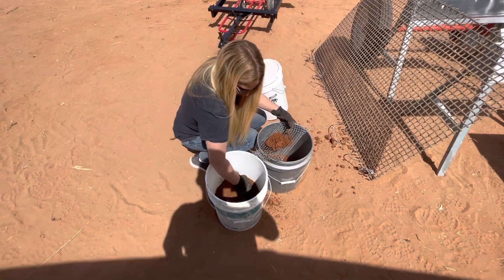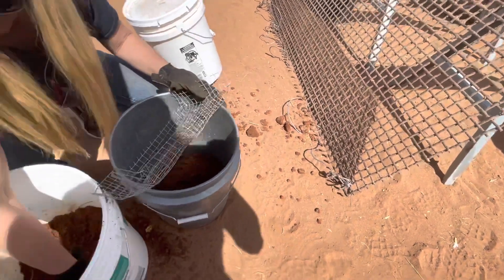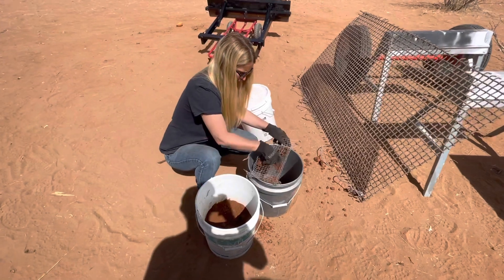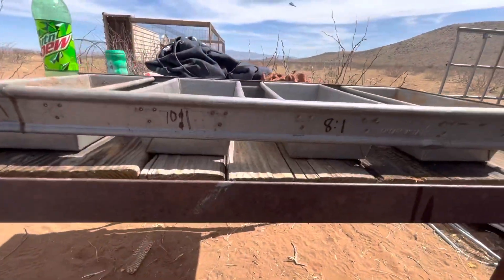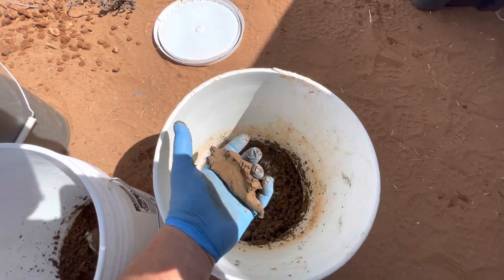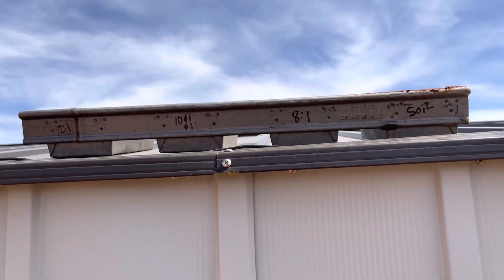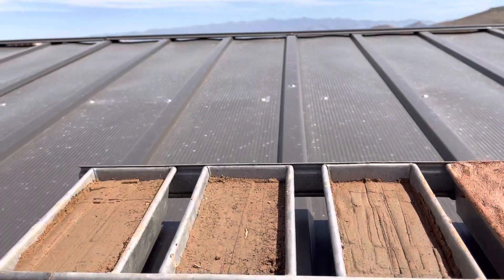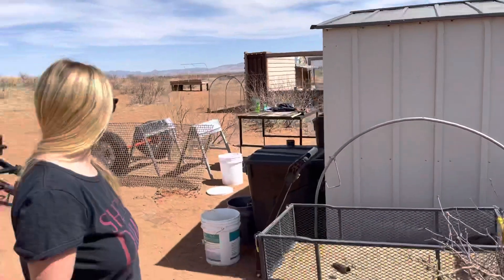Off grid living | Testing our soil for our hyper adobe house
Today we are making 3 bricks. A 12:1, 10:1 and an 8:1 ratio of native soil mixed with portland cement. We also make a native soil brick with no cement to test the strength of them for our hyperadobe house we will be building in a couple weeks.